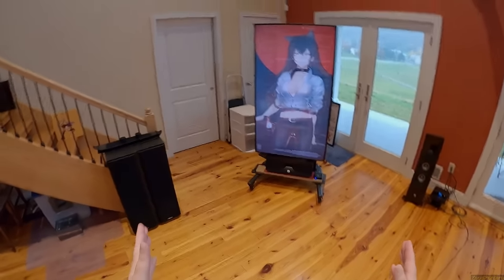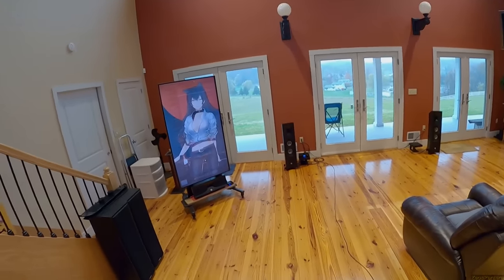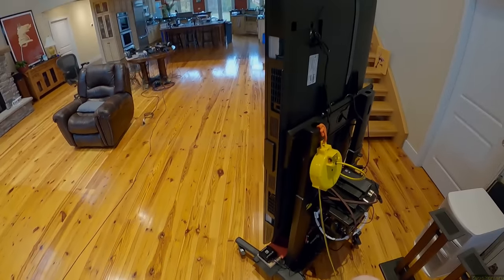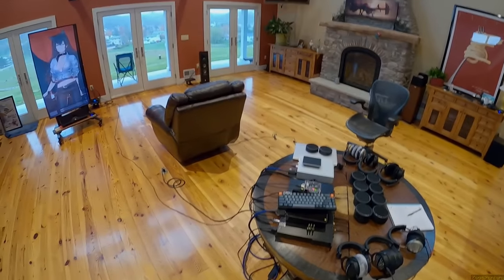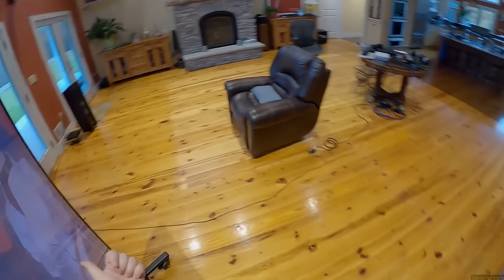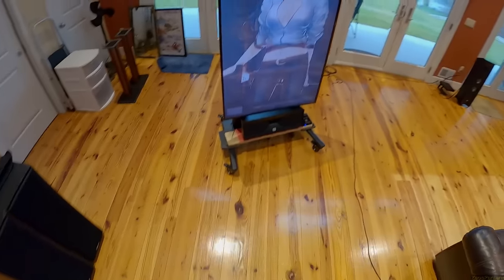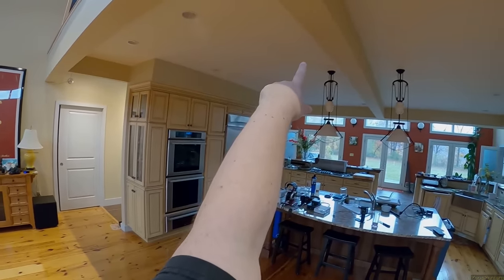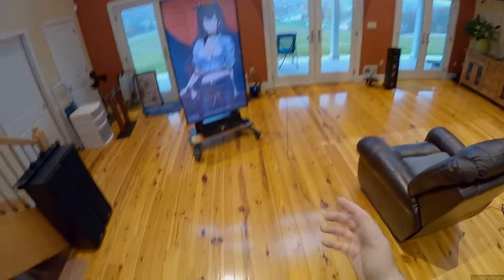The Mono Solution _(Z Reviews)_ Or how I learned to stop caring and accept 1.1 as good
JBL Center ( $188 !!)

Rolling TV Cart

Sony TV

Micro PC

UPS Battery

NOTE - The Wallpaper from the Thumbnail is located in the Dekoni Pad Swap, Beyerdynamic Video. Thanks.